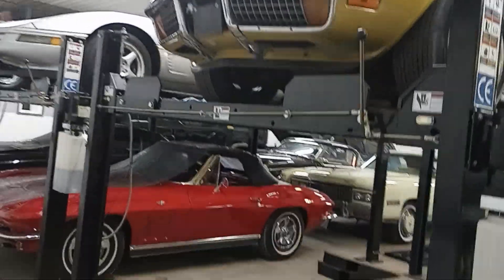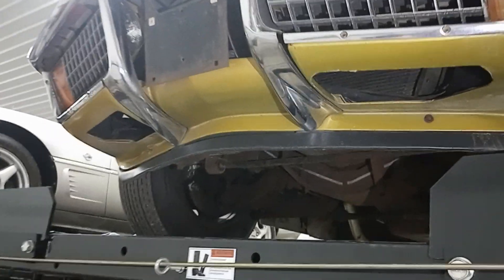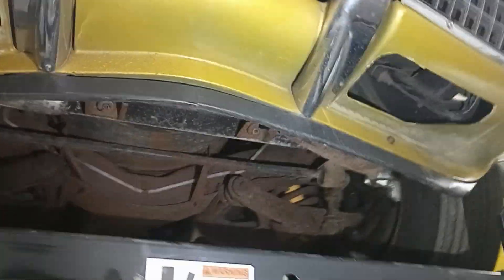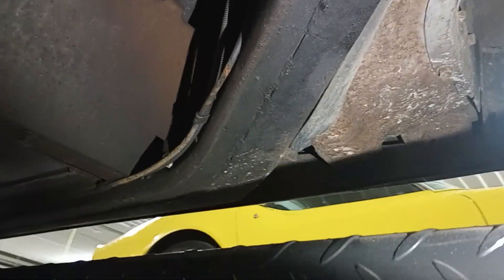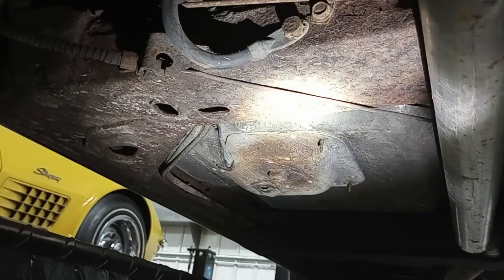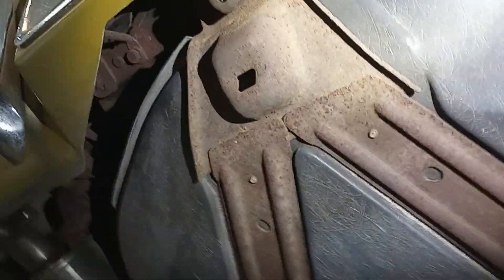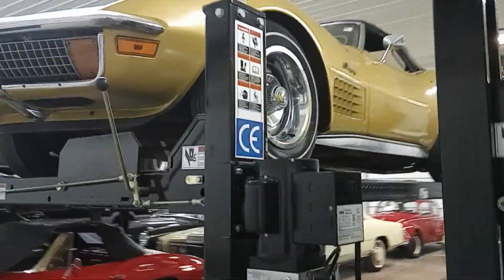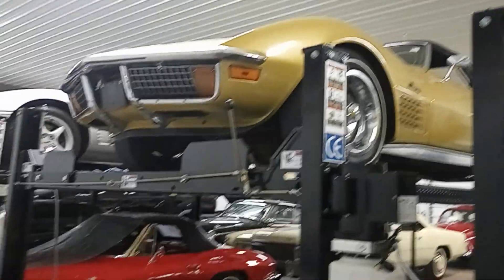1972 Chevrolet Corvette convertible SURVIVOR!! collector car gallery underbody